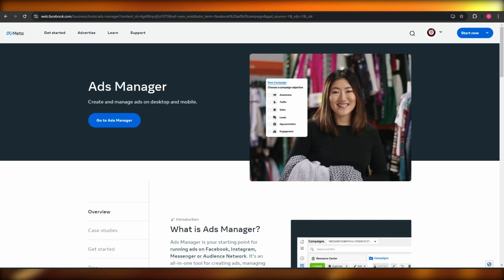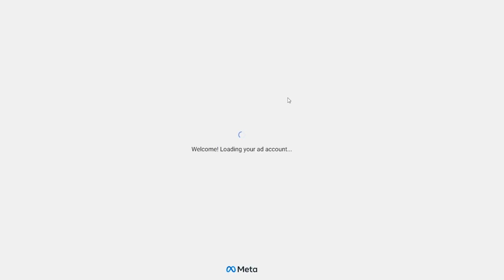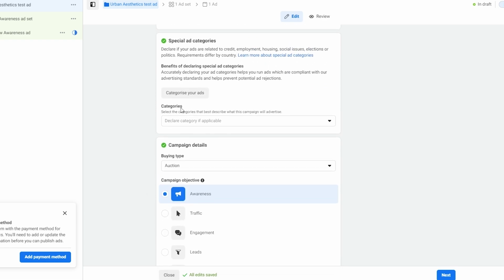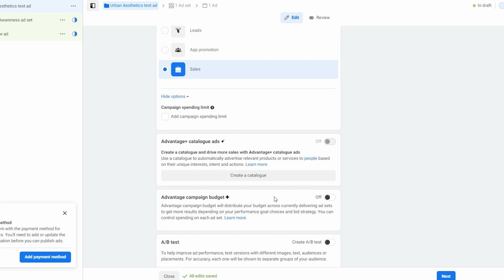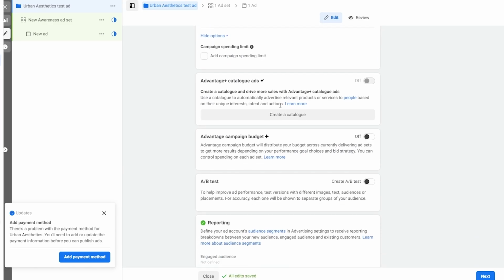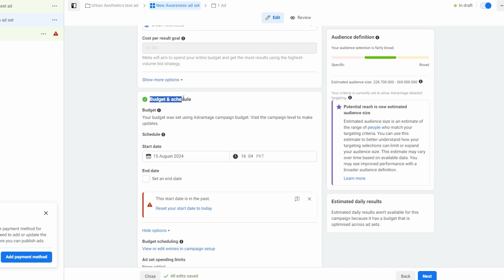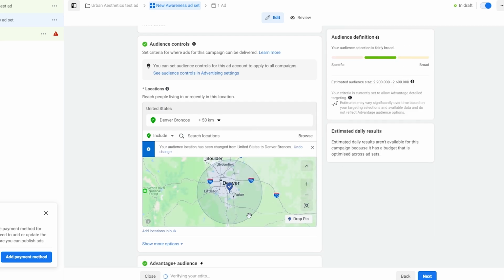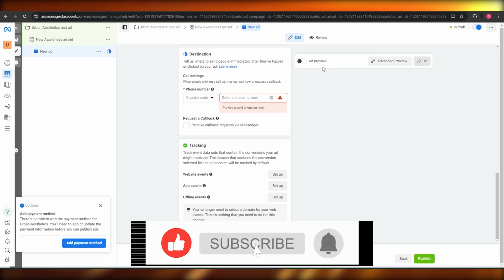How to Setup a Facebook Ads Campaign (EASY Tutorial)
Setting up a Facebook Ads campaign involves several strategic steps to ensure optimal performance. Begin by defining your campaign objective, such as brand awareness, lead generation, or conversions. Next, identify your target audience using Facebook’s robust demographic and interest-based targeting options. Create compelling ad creatives, including visually engaging images or videos and persuasive copy that resonates with your audience.

Set a budget and choose between daily or lifetime spending limits, ensuring alignment with your marketing goals. Finally, monitor your campaign performance through Facebook Ads Manager, making data-driven adjustments to optimize results and maximize your return on investment.